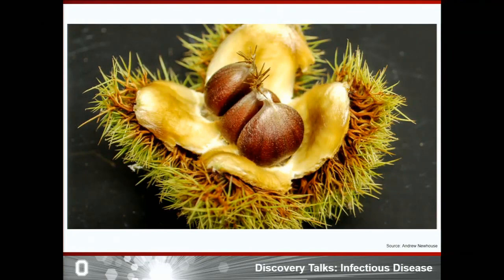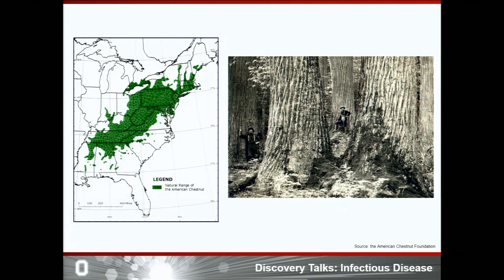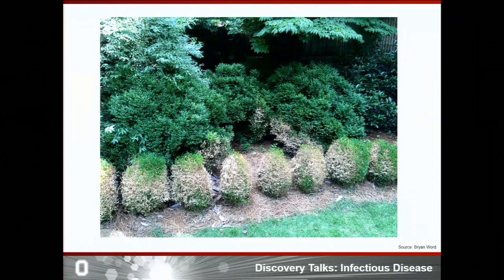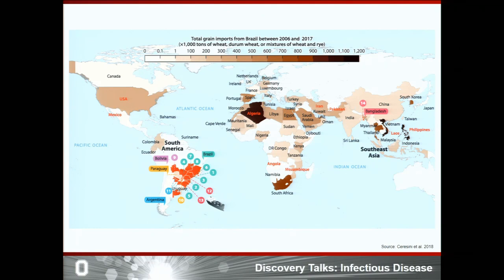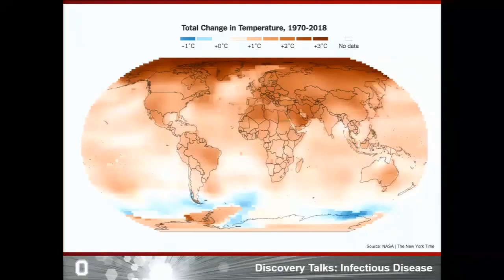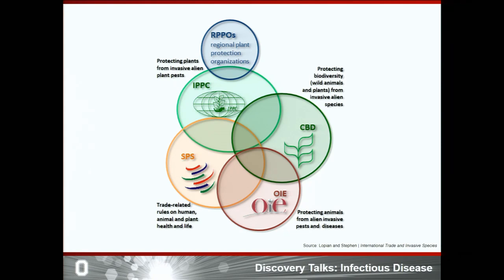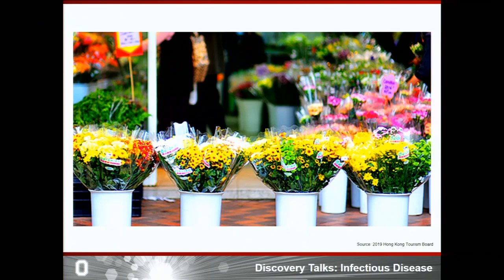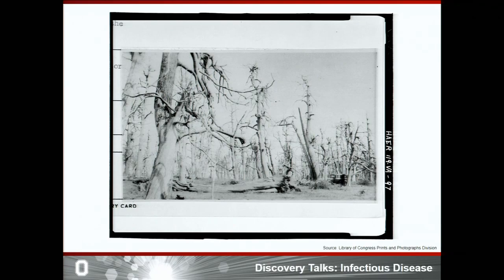Coralie Farinas - Discovery Talks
The Ohio State University's Coralie Farinas delivers her Discovery Talk 'Public Policy: Why Should Scientists Participate?' Presented by Infectious Diseases, a focus area of Ohio State's Discovery Themes.